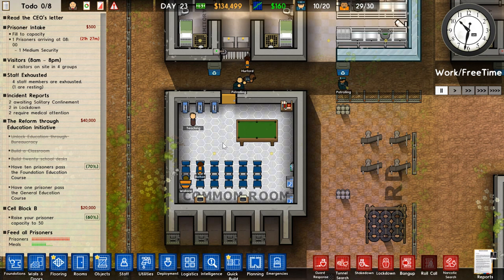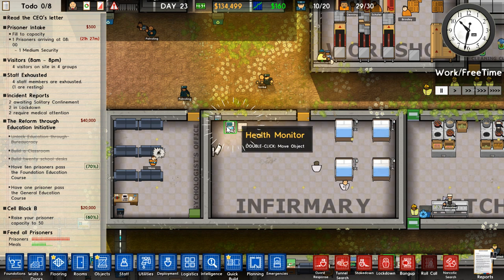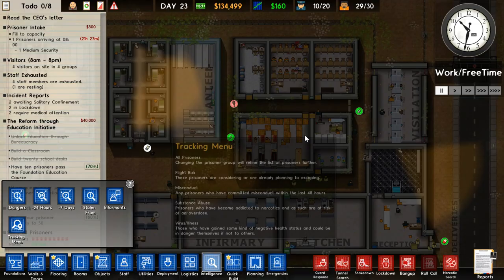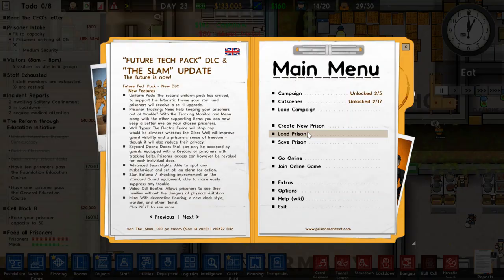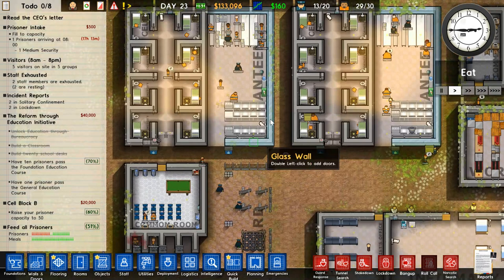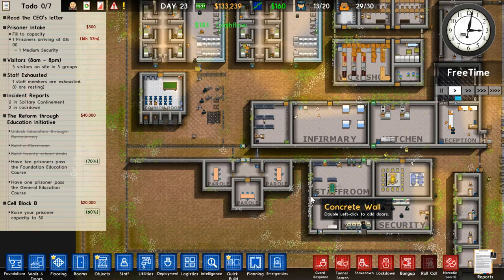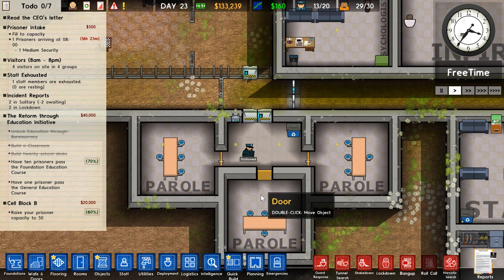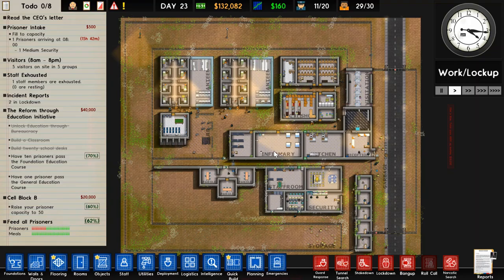What is NEW in the FUTURE TECH PACK? - Prison Architect Future Tech Pack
In this video I go over what is new in the new Prison Architect Future Tech Pack. There is some very interesting stuff so make sure to watch the video!